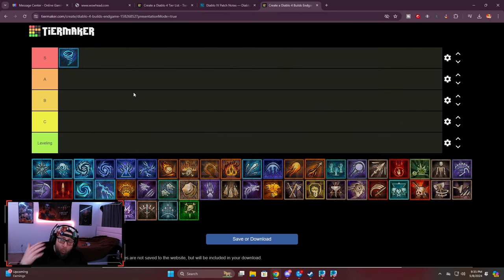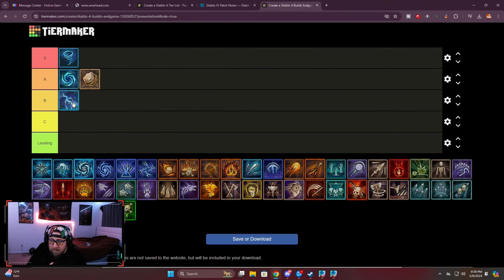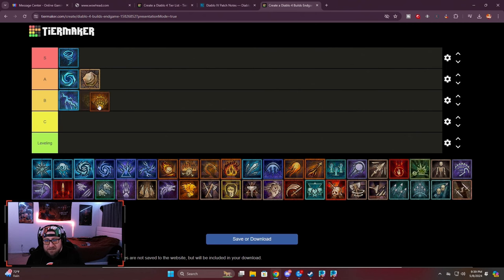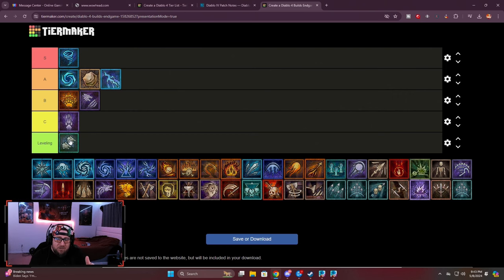TOP 5 DRUID BUILDS FOR SEASON 4 DIABLO 4